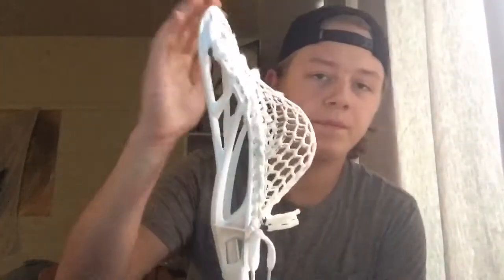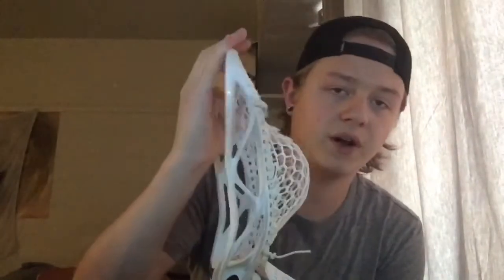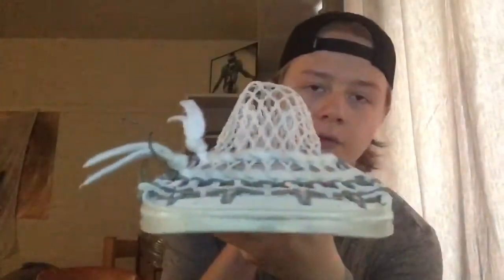College Game Sticks